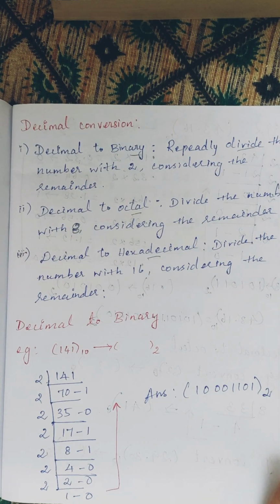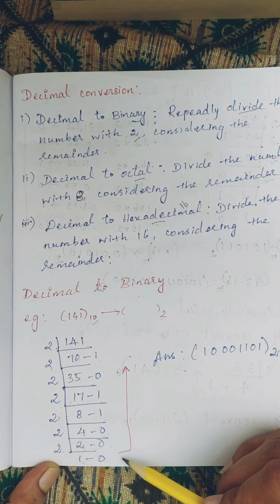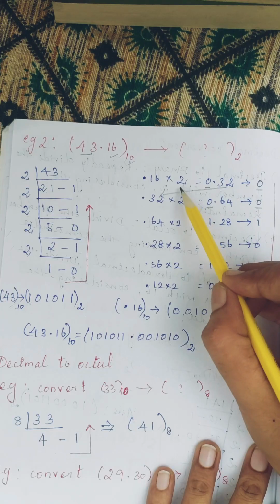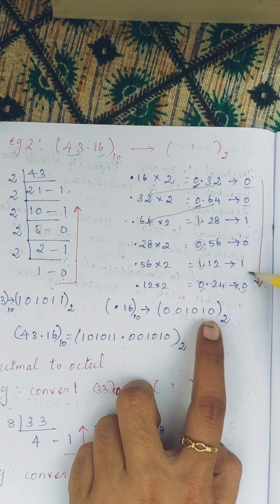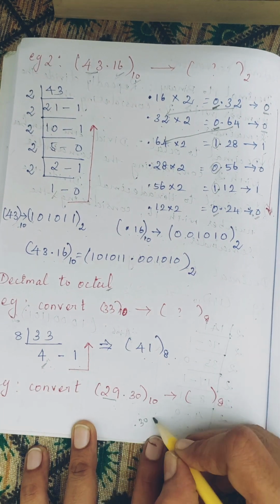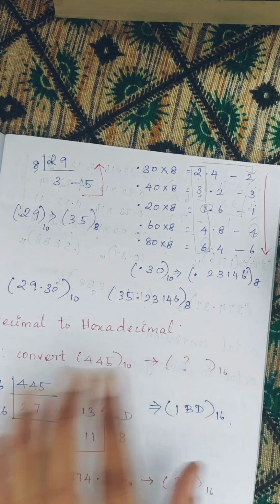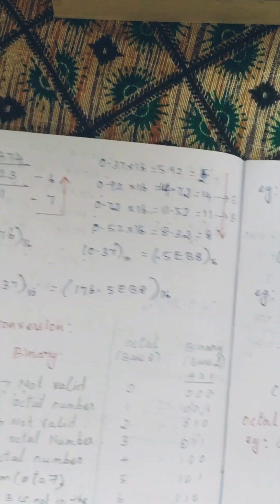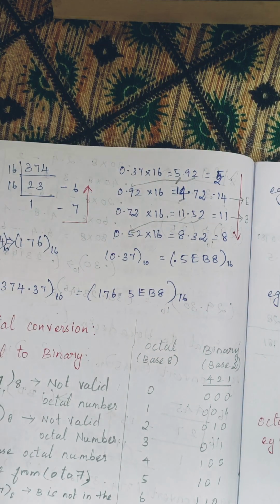Decimal to other number conversation